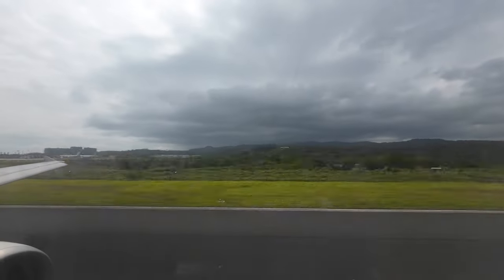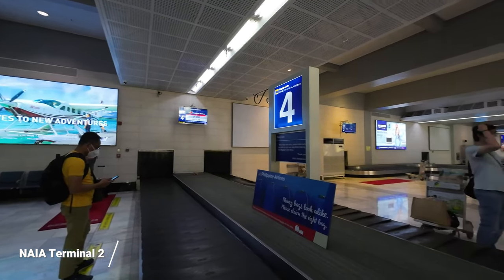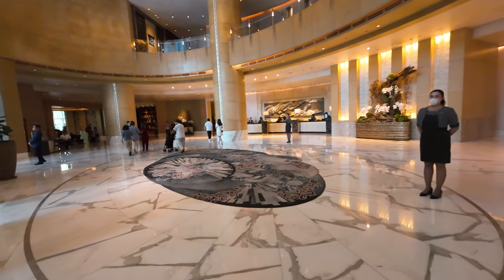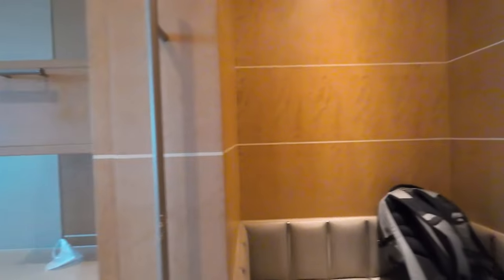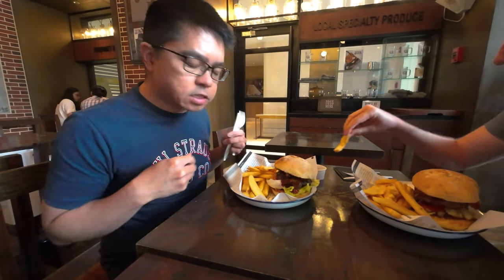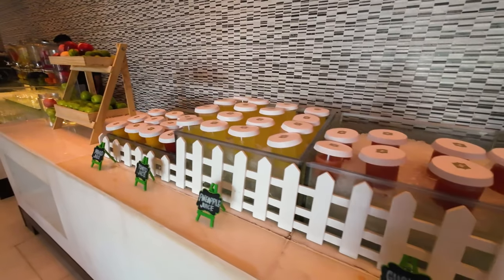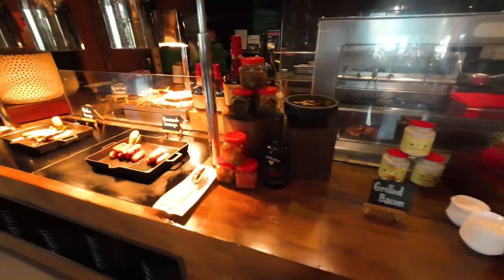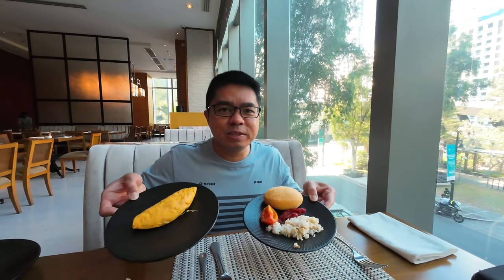Shangri-La at The Fort, Manila! | Room Tour, Restaurants & Breakfast | Jeo and Johi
Come travel with me and let’s spend the night at SHANGRI-LA AT THE FORT, Manila, PHILIPPINES! The hotel is located in Bonifacio Global City, BGC Taguig. Whether you are travelling for leisure or business, Shangri-La is the perfect hotel when in Manila!

We can’t wait to share with you our stay at the Shangri-La! It was very convenient because it is literally just across the street from Bonifacio High Street. Stick around until the end of the video so you will see the complete experience – the room tour, restaurants, breakfast buffet and more! 😀

Cheers,
Jeo and Johi

Music used in Teaser & Content:
Song: Waesto & Luke Bergs - Let Go